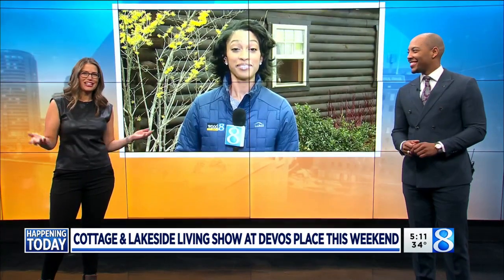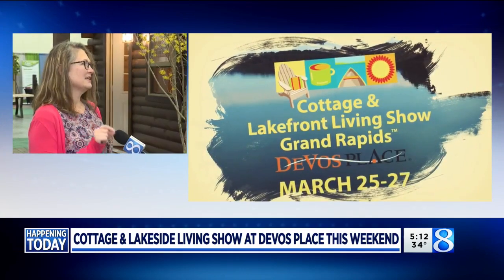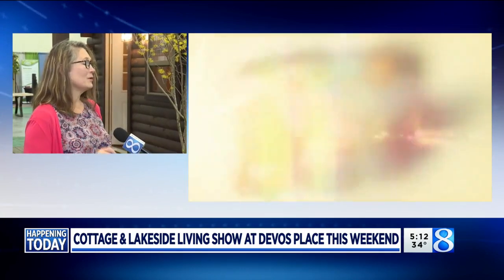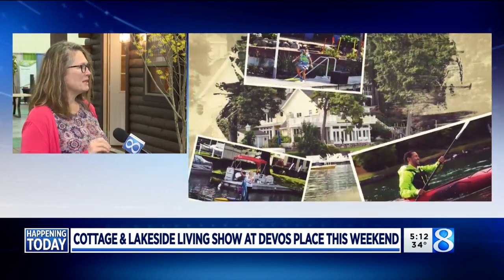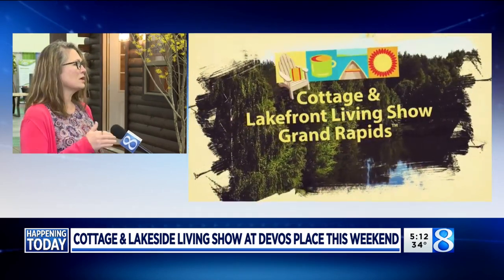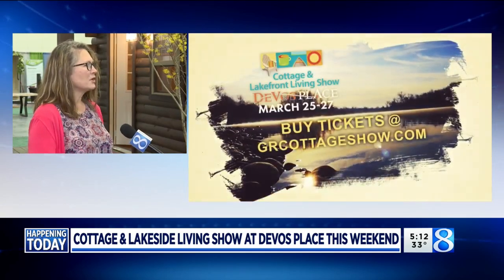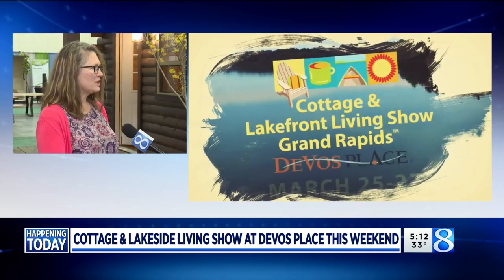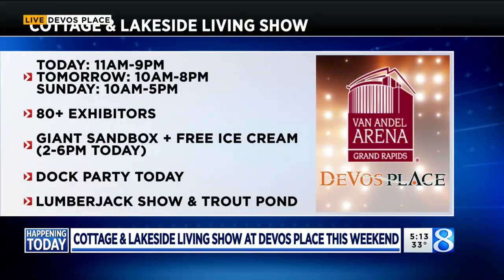Cottage and Lakefront Living Show happening this weekend at DeVos Place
You can find everything you'll need all in one place starting Friday at noon at the Cottage and Lakefront Living Show. (March 25, 2022)